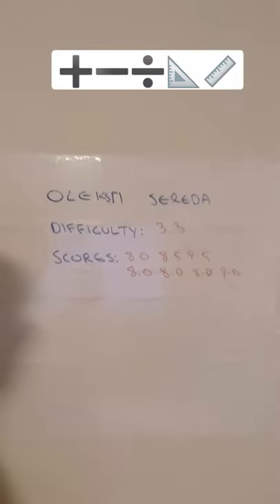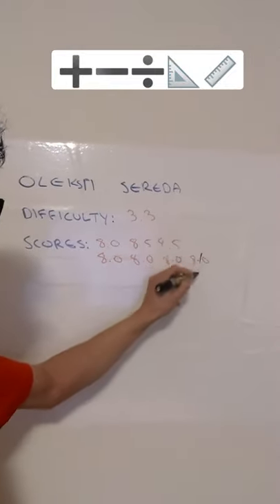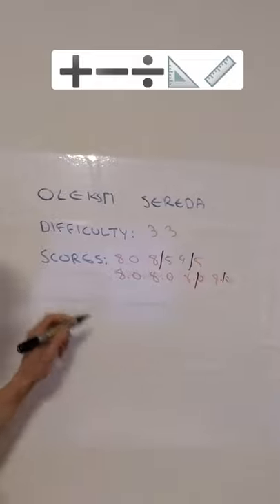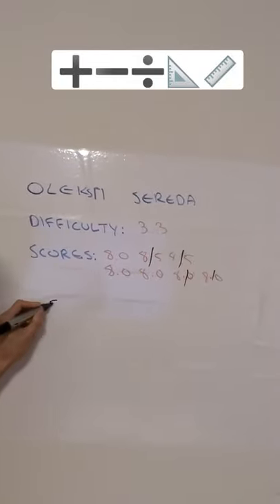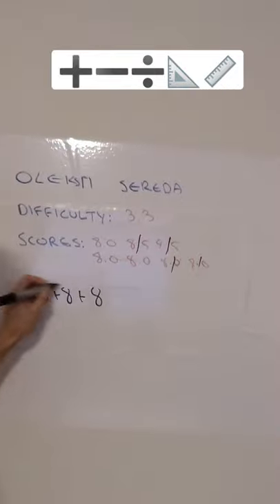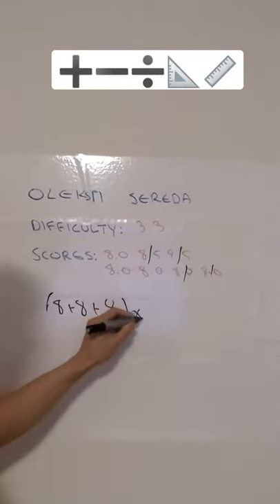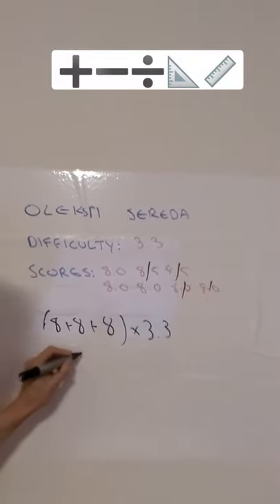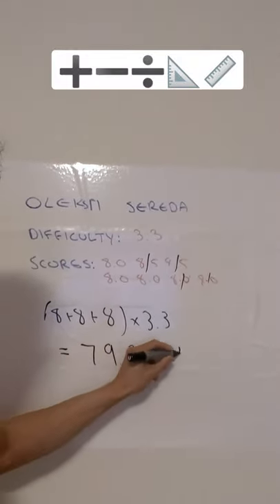How do you score diving at the Olympics?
This is how to score an Olympic dive